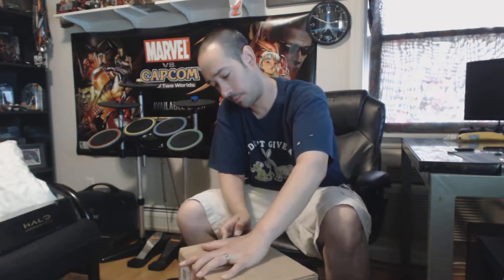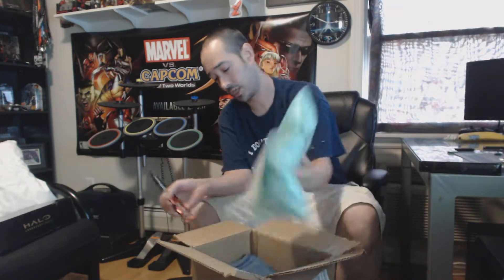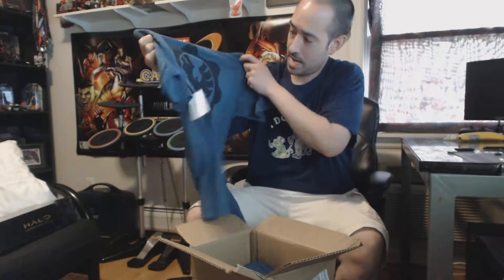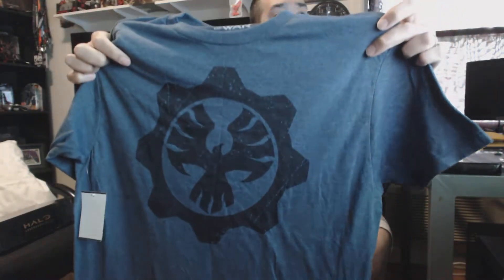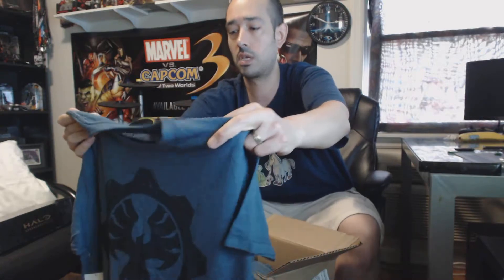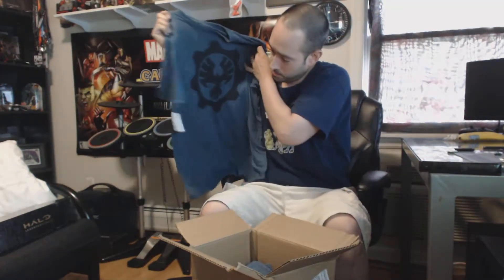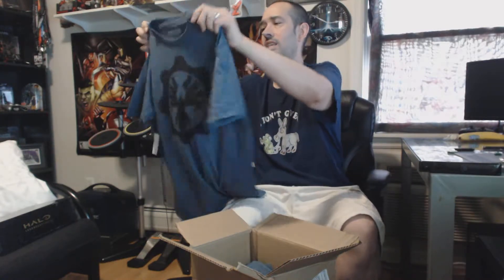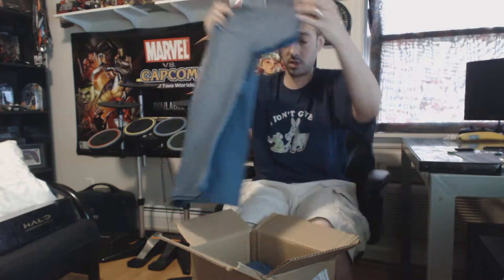Gears of war 4 Shirt Sale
Gamestop is liquidating their gears shirts, well this one at least.